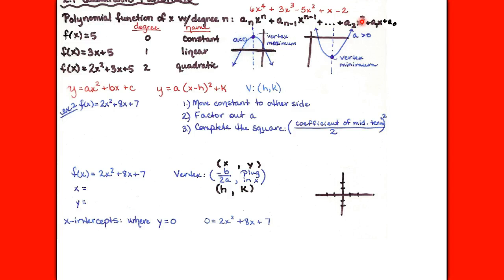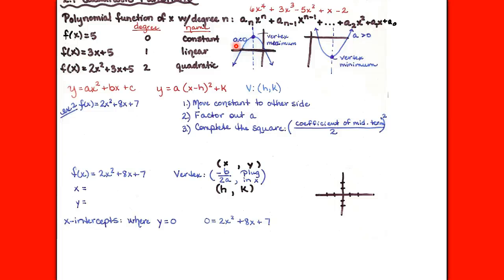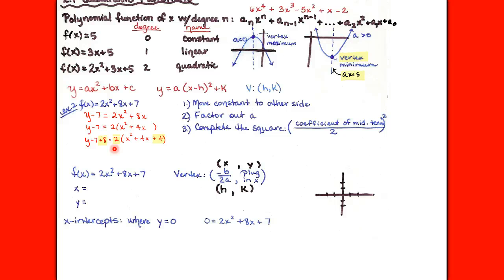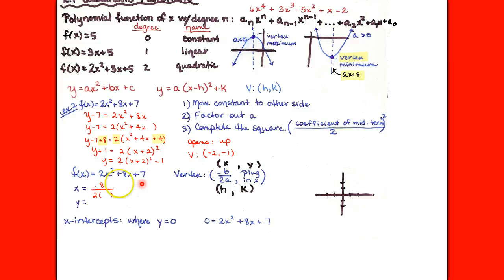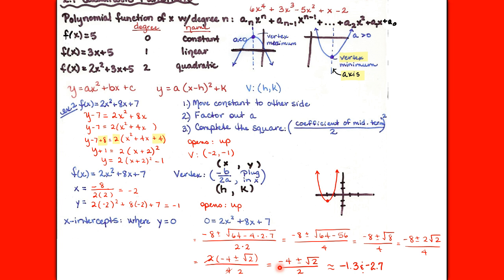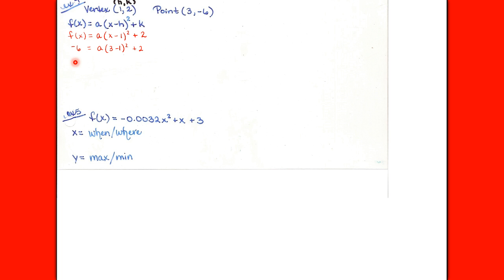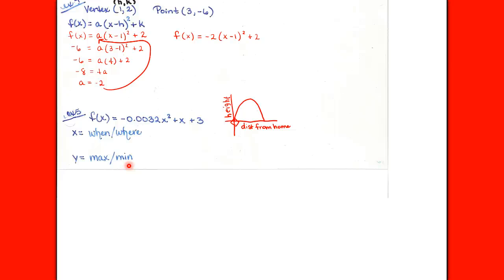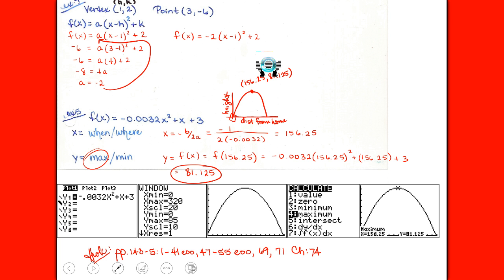Precal 2.1 Quadratic Functions